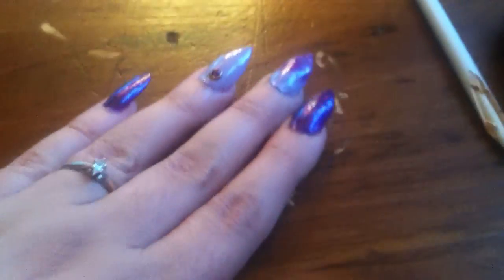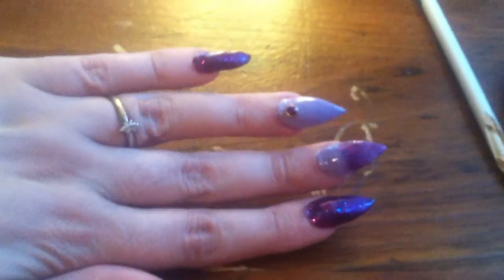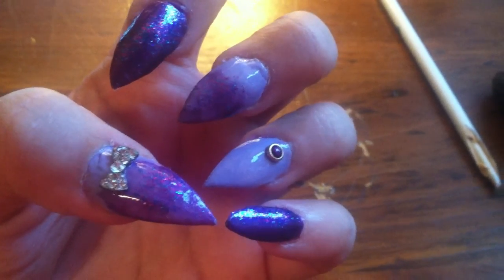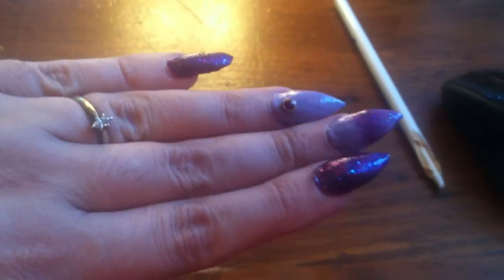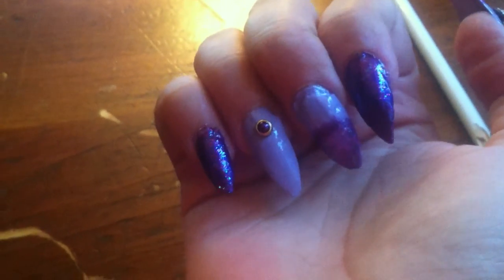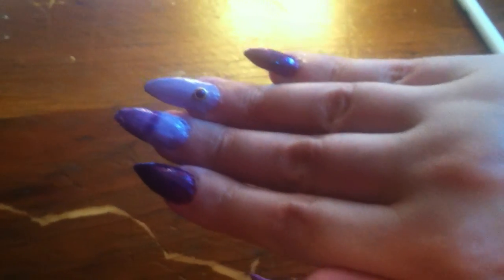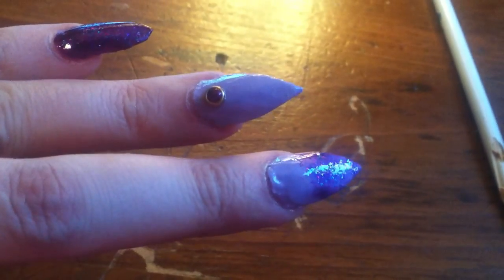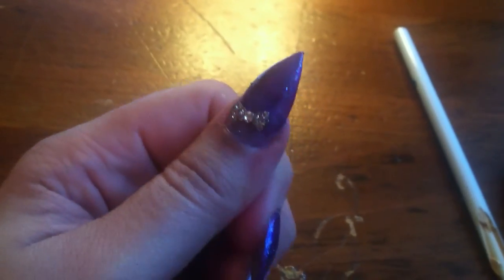My new set / Nail art